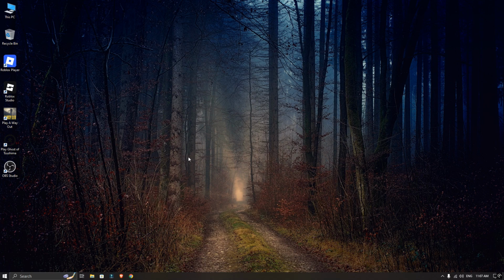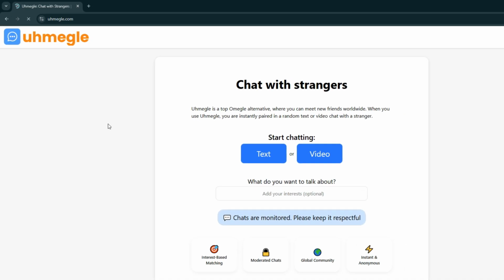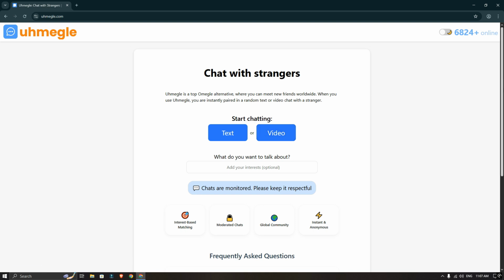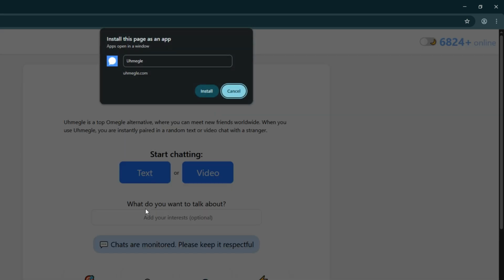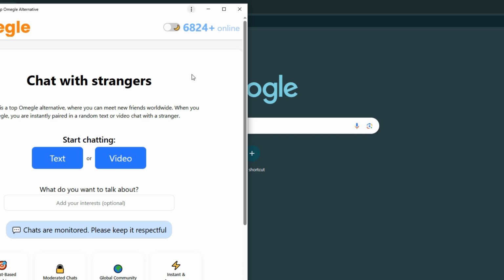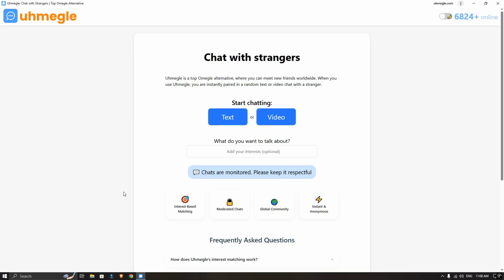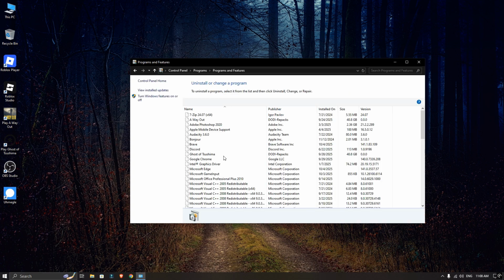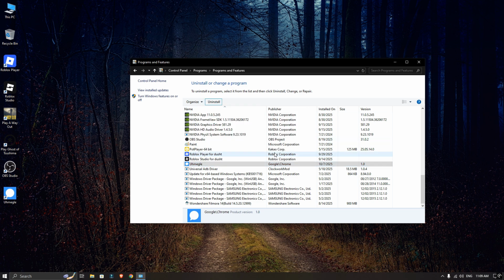How to Install Uhmegle App on PC (Quick & Easy Guide)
Want to use Uhmegle on your PC or laptop?
In this video, I will show you how to install and use Uhmegle app on Windows 10 or 11. Follow this tutorial to start using Uhmegle on your computer in minutes.